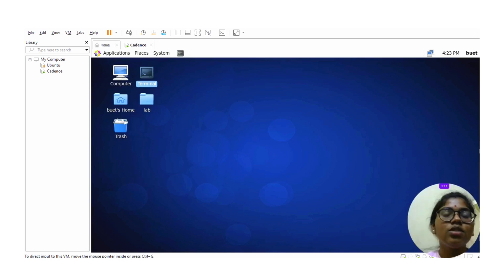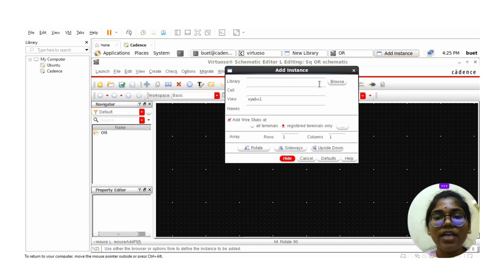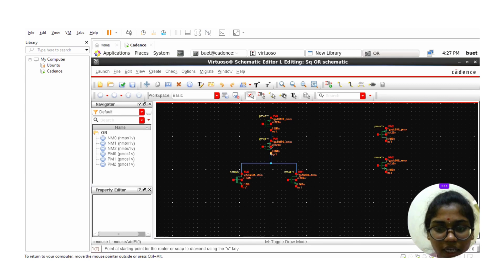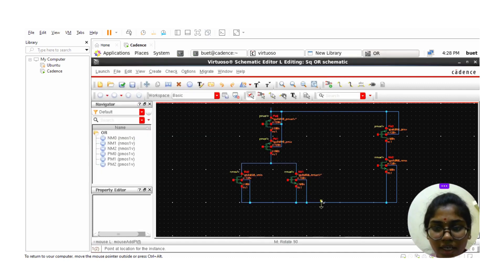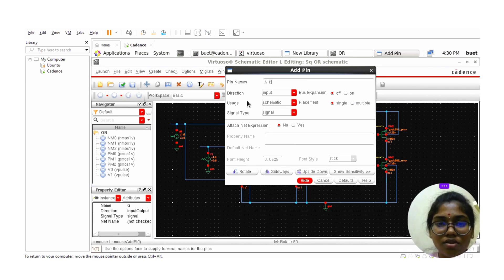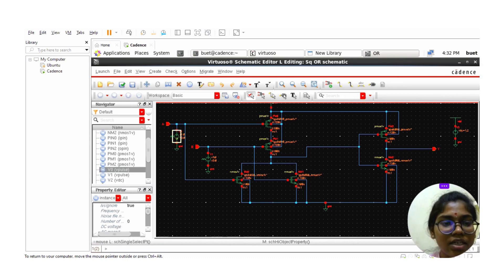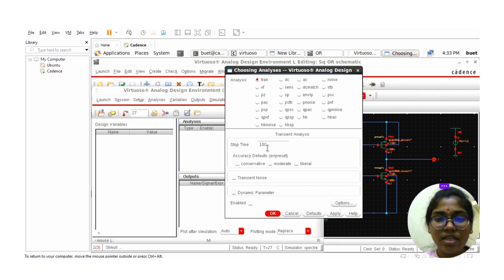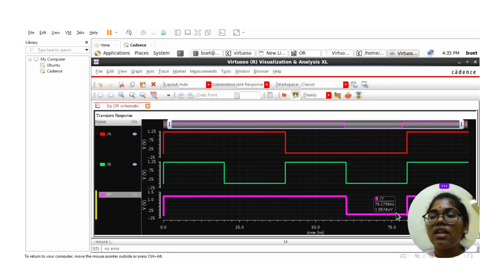OR Gate Schematic in Cadence Virtuoso || Logic Gates - OR Gate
The OR gate is a digital logic gate that implements logical disjunction. The OR gate outputs "true" if any of its inputs are "true"; otherwise it outputs "false". The input and output states are normally represented by different voltage levels.
The output, Q of a “Logic OR Gate” only returns “LOW” again when ALL of its inputs are at a logic level “0”. In other words for a logic OR gate, any “HIGH” input will give a “HIGH”, logic level “1” output.
The logic or Boolean expression given for a digital logic OR gate is that for Logical Addition which is denoted by a plus sign, ( + ) giving us the Boolean expression of:  A+B = Q.
Thus the OR gate can be correctly described as an “Inclusive OR gate” because the output is true when both of its inputs are true (HIGH).

Applications of OR Gate
Automatic Watering System: OR gate can be used to create a simple watering system. If any of the sensors demand water (high) then the output will become high means the watering system will turn on.
Home Automation: OR gates can be part of home automation systems. They can be used to combine signals from various sensors and switches to trigger specific actions, such as turning on the heating or cooling system when any room temperature exceeds or declines a specific number.
Emergency Lighting: In the event of a power outage, OR gates can be used to combine signals from multiple emergency switches if any of the switches is high means turned on then emergency lighting will turn on.
Smart Doorbell: OR gates can be used in smart doorbell systems to combine signals from various sources (e.g., doorbell button, motion sensor, camera) to activate the doorbell chime or trigger notifications to connected devices.